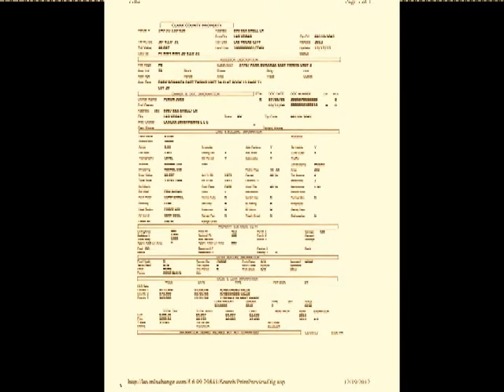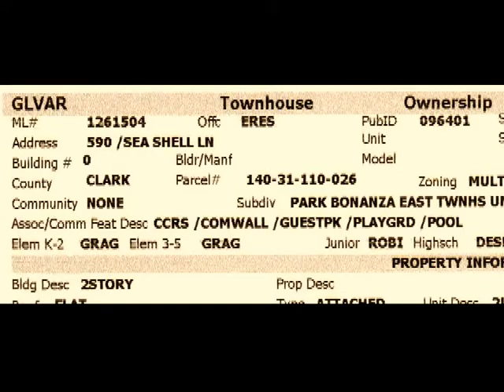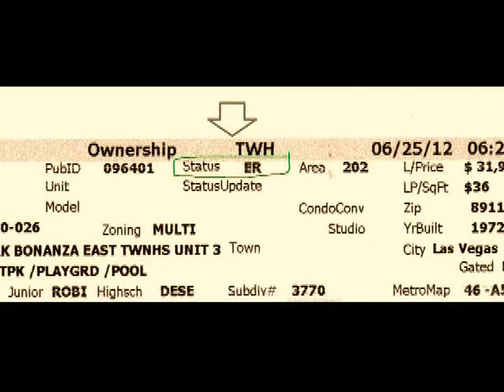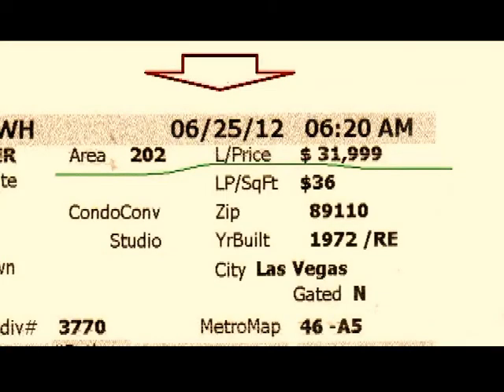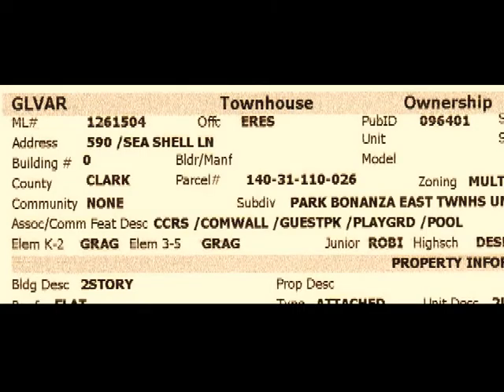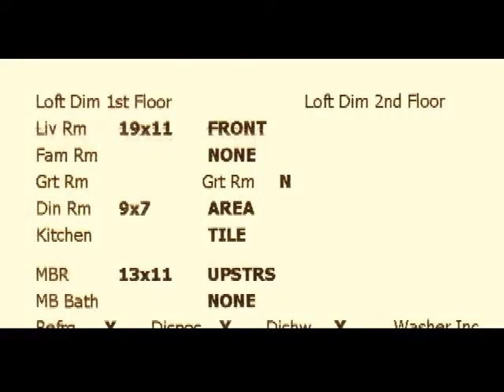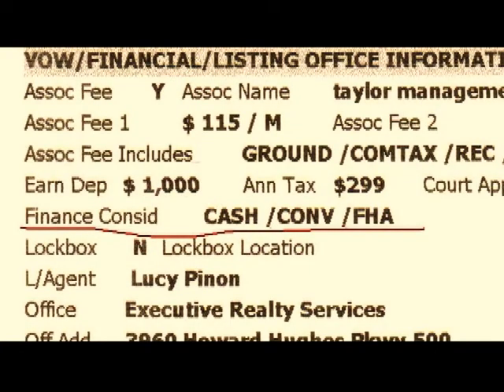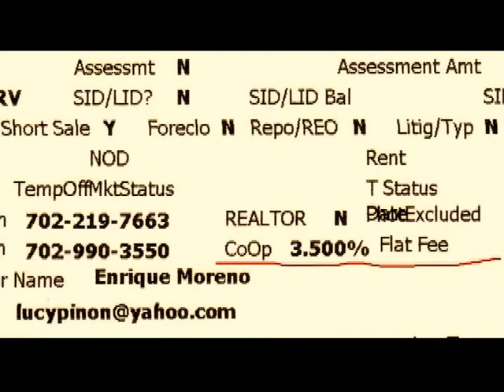The Tax Star and MLS sheet